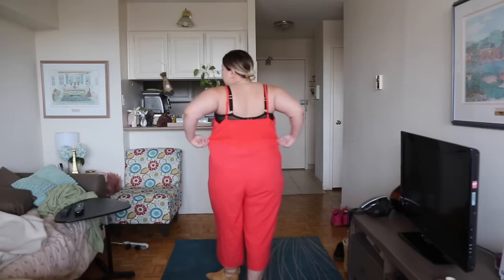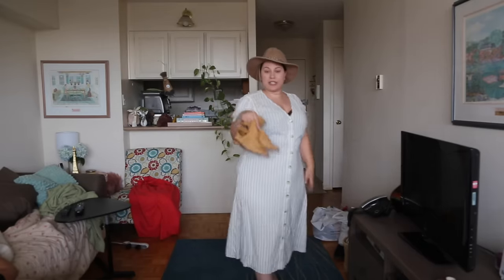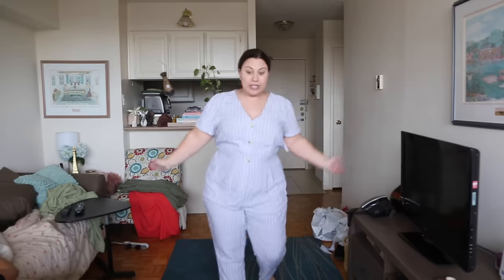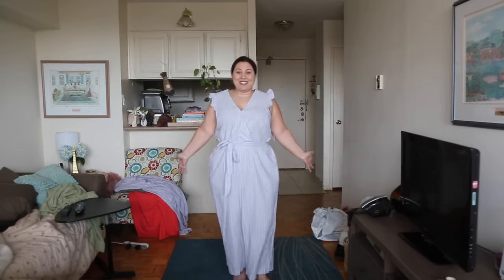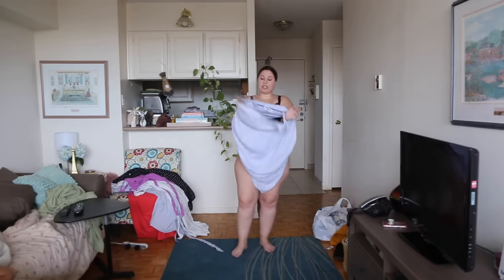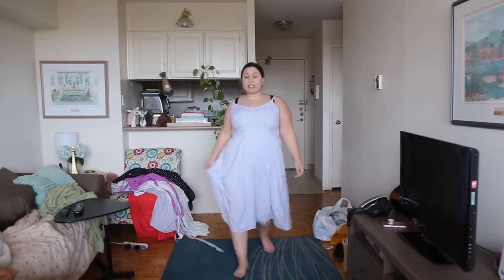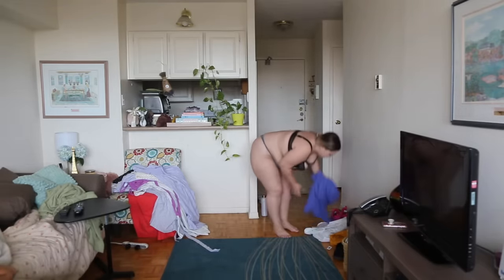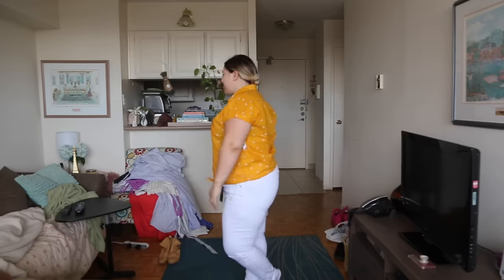NO SHAME OLD NAVY SPRING TRY ON HAUL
Join this Curvy goddess share the latest spring trends and hidden gems from old navy in this real-life try on haul. I don't attempt to change in another room, I'm keeping it super real on here, so enjoy and have fun!